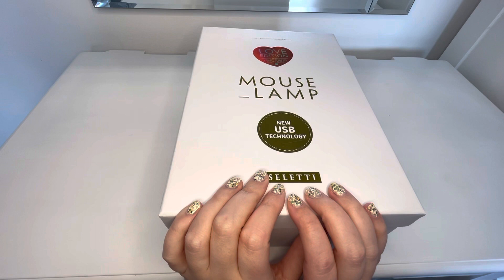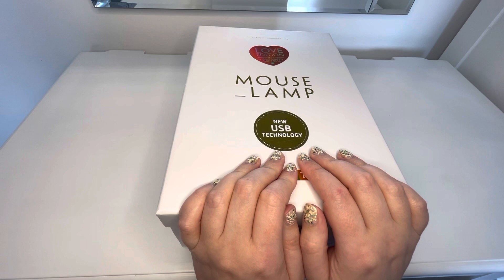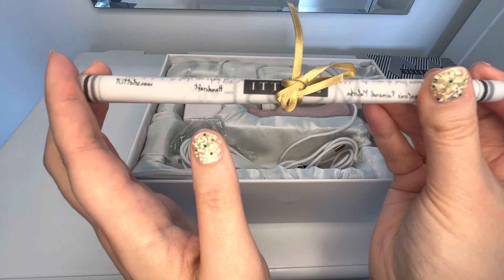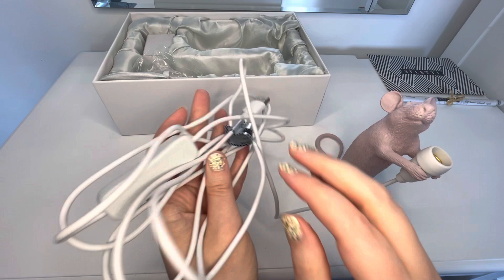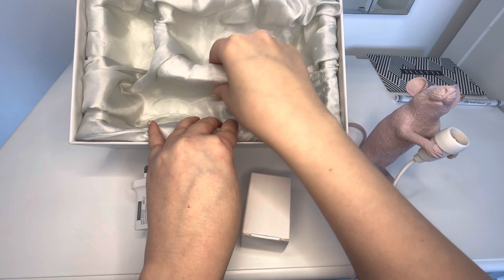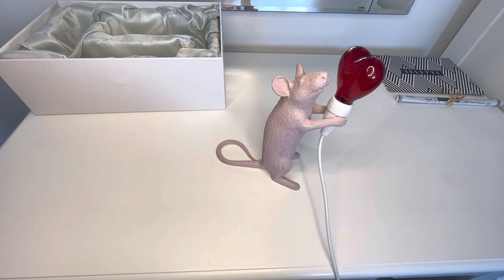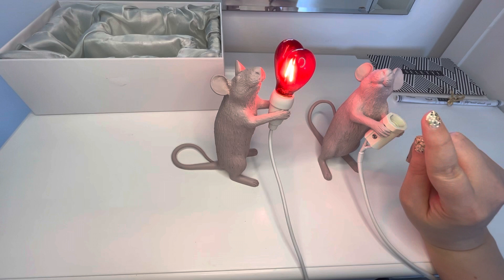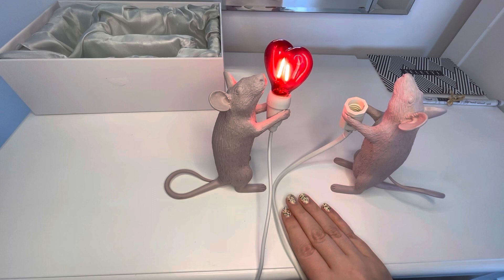ASMR Clicky ~ Soft Spoken ~ Unboxing Seletti Mouse Lamp Love Edition (show and tell)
Hi guys! I’ll be back to some page flipping next week 😊 I just had a few unboxing videos stored up to show you 💕